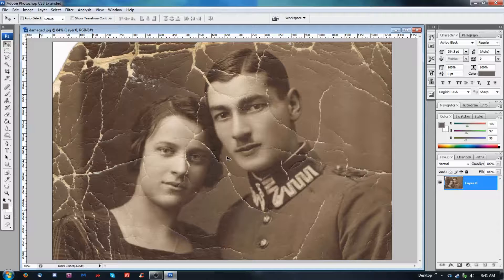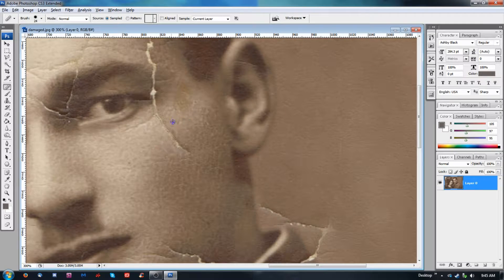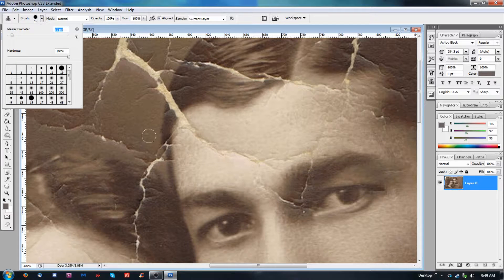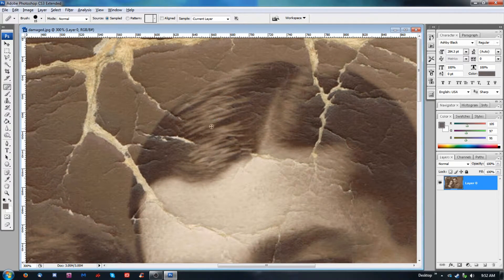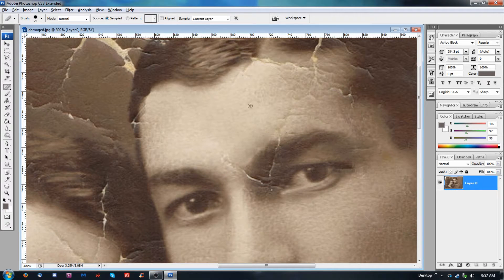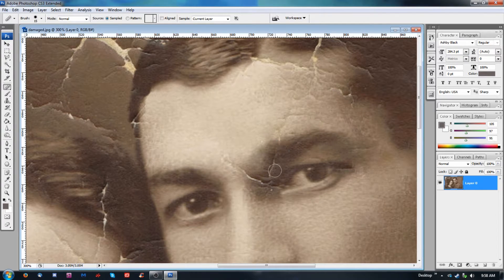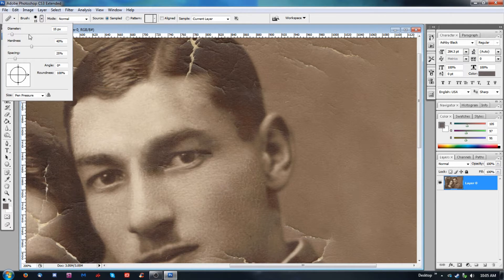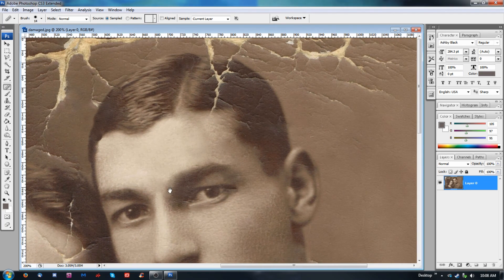How to Fix Damaged Photos in Photoshop - His Face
A break from my normal gaming videos I thought I'd do a tutorial on how to repair old damaged photos. I found the image floating around the web and thought it would be a good example to work with. The main tools I use are the clone stamp tool and the healing brush tool, but I also use the smudge tool and the darkening and lighting tools. This is a rather long series that will be broken into 3 episodes, his face her face, and the speed run where I will comment over the sped up footage. These are extremely useful techniques that could be applied in a variety of different ways. Hope you enjoy the tutorial.